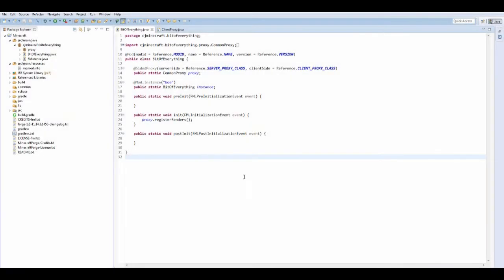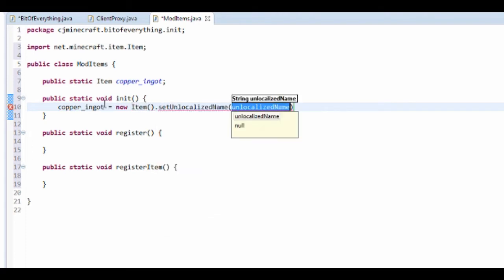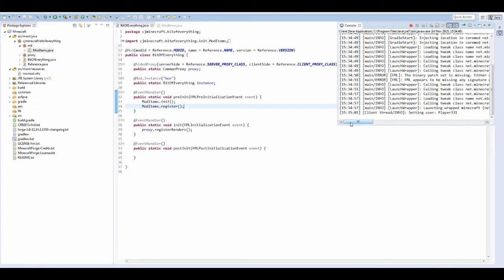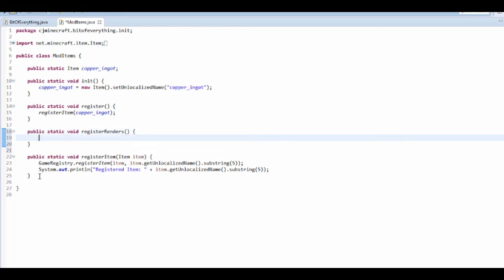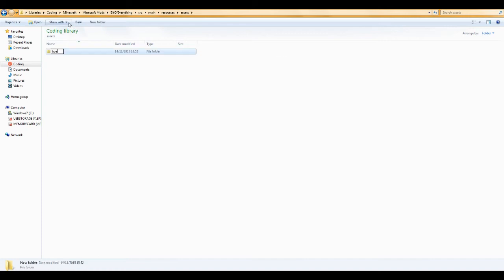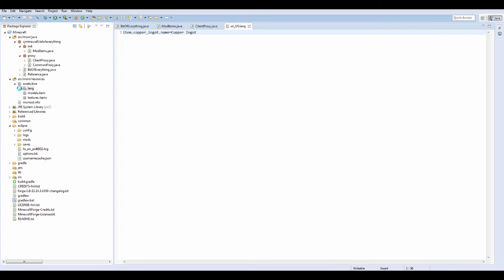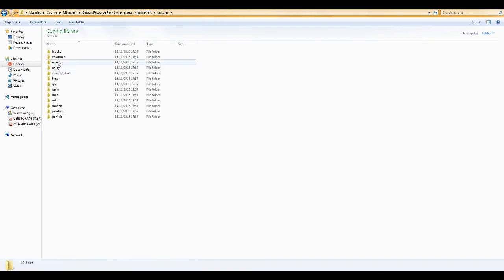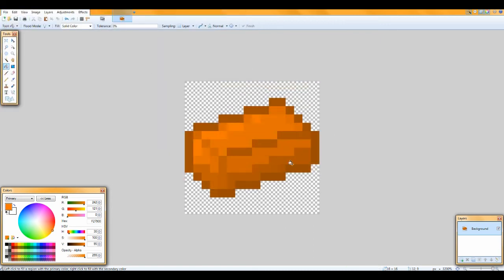Minecraft Modding Tutorial | Basic Item (1.8.9)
Check out todays modding tutorial to learn how to add a basic item into the game.

Enjoy, :D

My Schedule:
Monday or Thursday:
►Modding Tutorial
Wednesday: